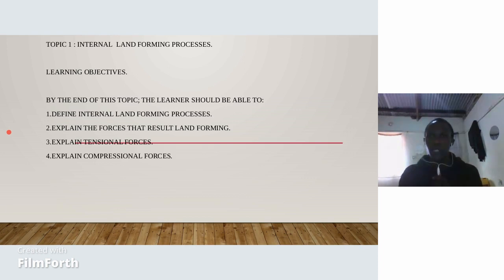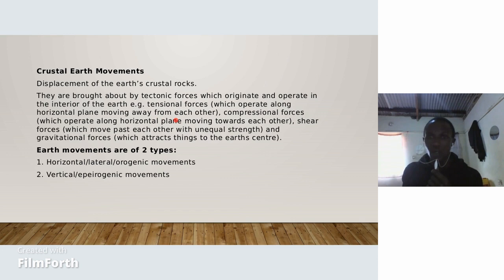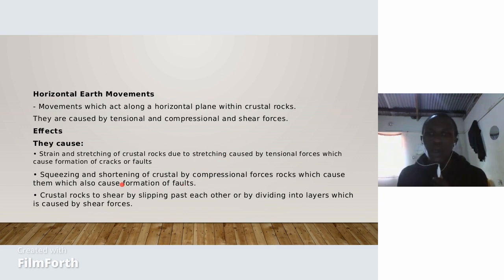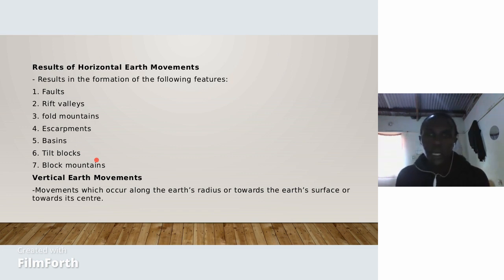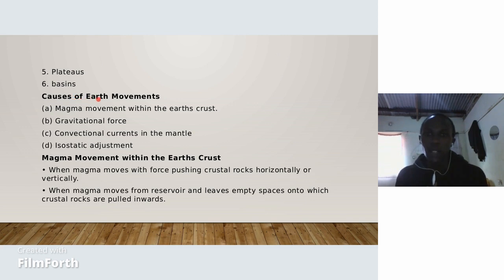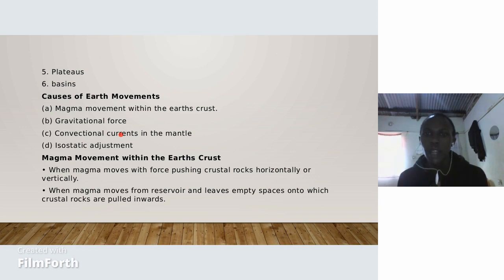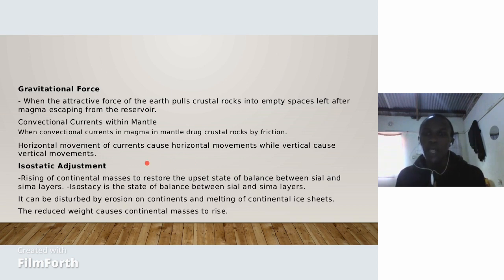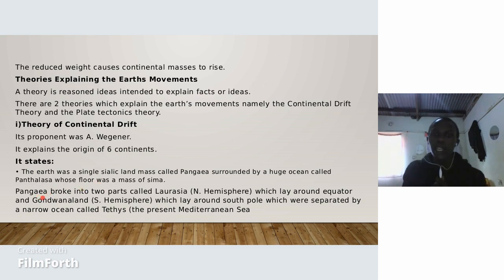internal land forming vid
INTERNAL LAND FORMING.